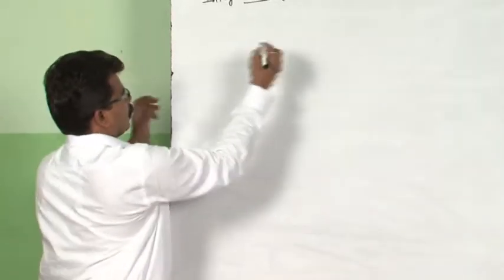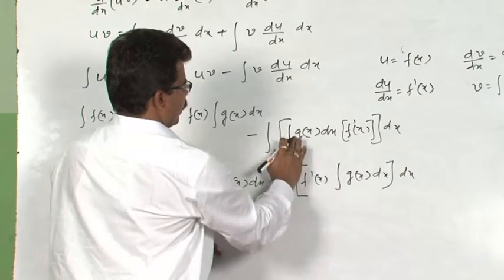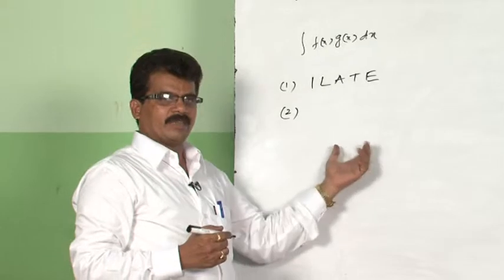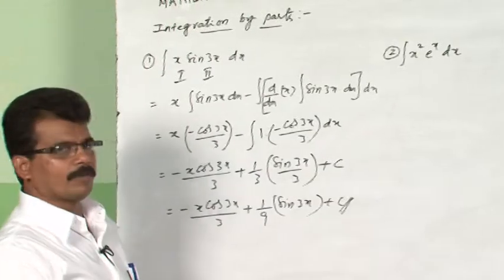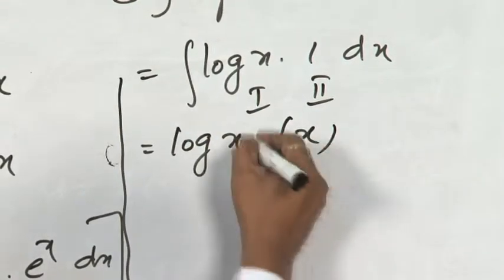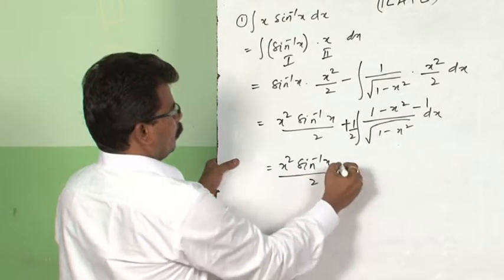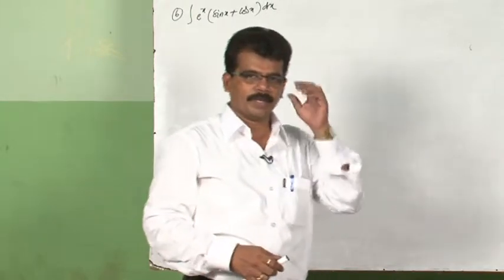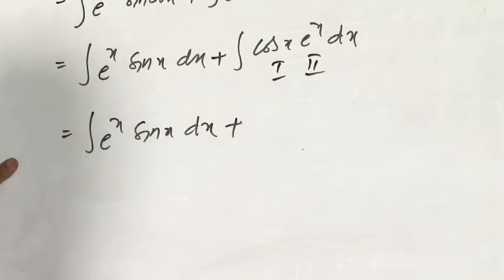chapter 7 idefiniteIntegral 8/9